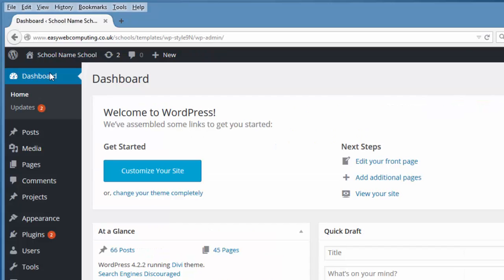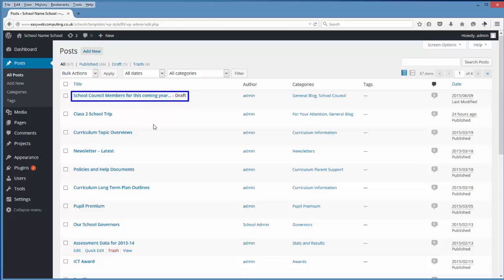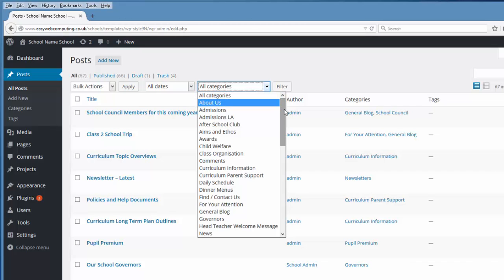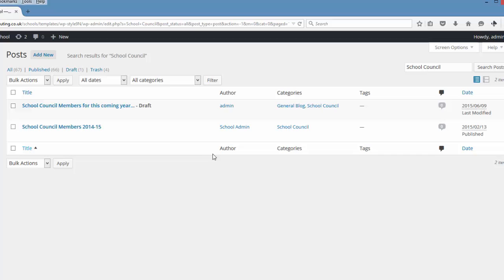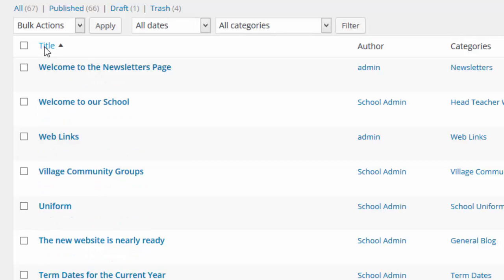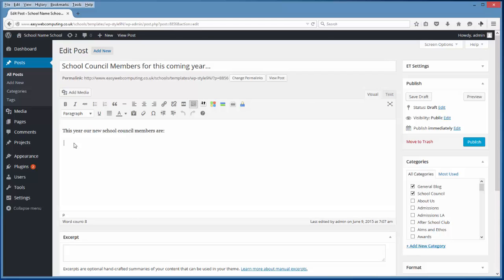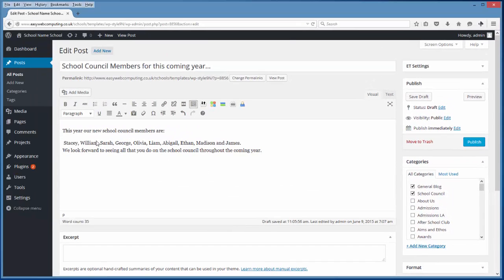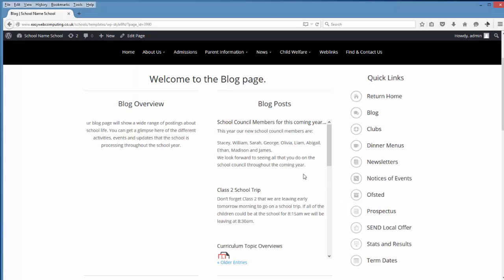Training Basics Video 3 Find Update Post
How to find a WordPress post and update it.